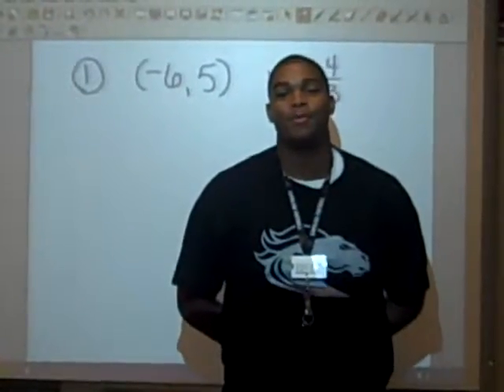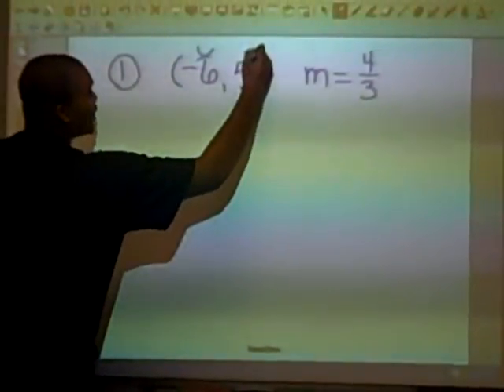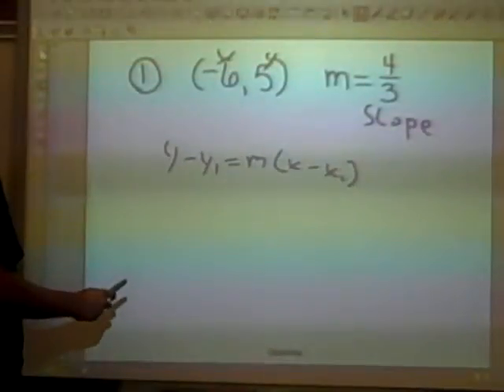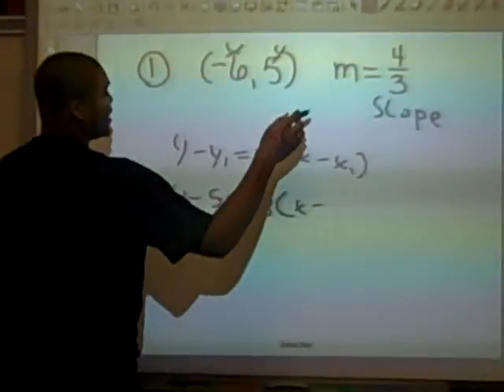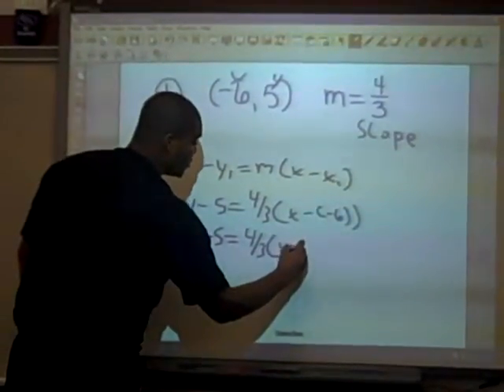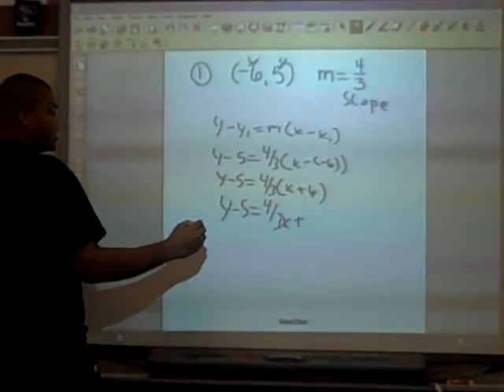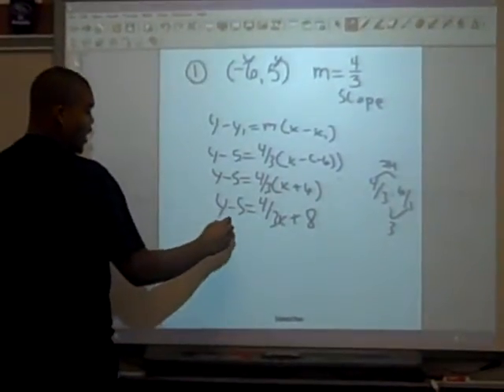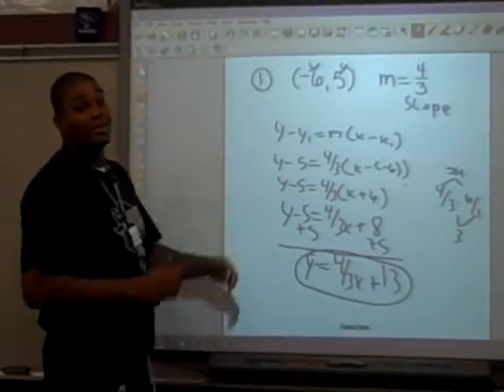given point and slope